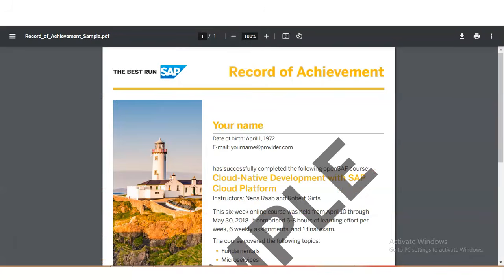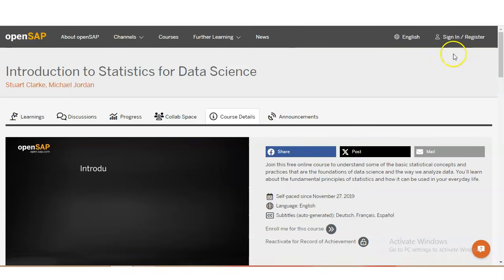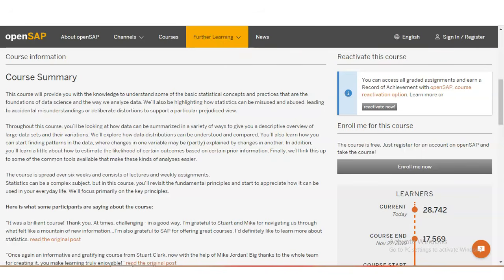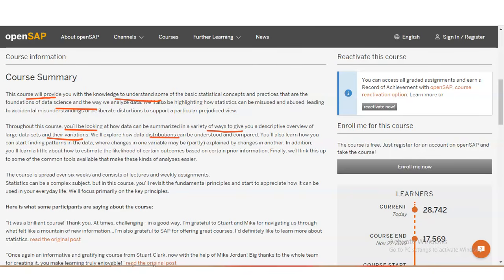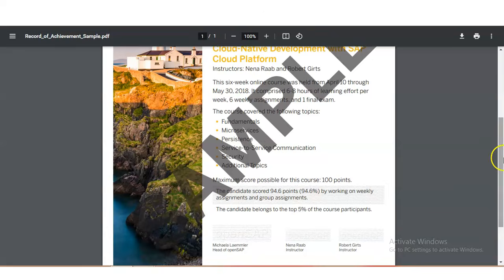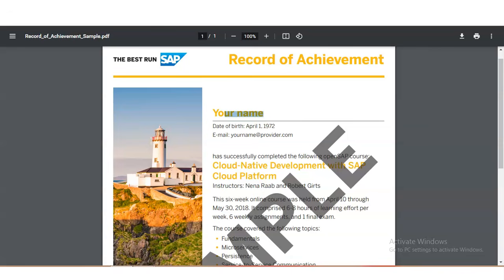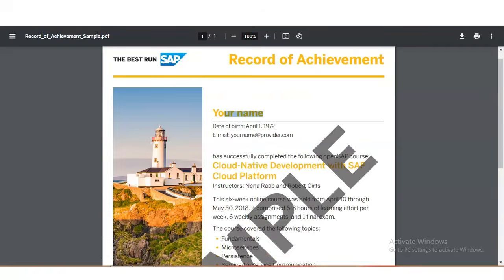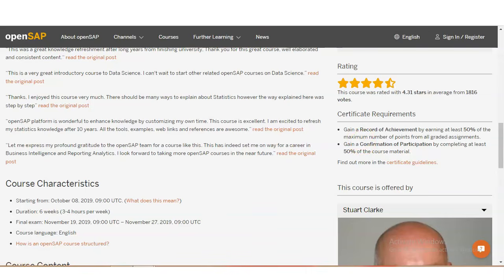Free Certification Course on Data Science | Sap Free courses online with Certificate | Data Analysis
This video is regarding the  free SAP online courses with Certificate. These certificate will boost your career. This introduction to statistics course data science is offered by SAP company. This certification is free online certification course.

Week 1: Introduction to Statistics
Week 2: Descriptive Statistics
Week 3: Correlation and Linear Regression
Week 4: Introduction to Probability
Week 5: Probability Distributions
Week 6: Connecting to Your SAP Solutions
Week 7: Final Exam

learn data science for free
data analyst certification
IT internships
Freshers internship
PWC internships
aws certification
amazon certification course
sap free access for practice
sap free course
sap online courses
logistics and supply chain management course
warehouse management course
logistics courses online free
supply chain management courses online free
logistics management course
logistics management